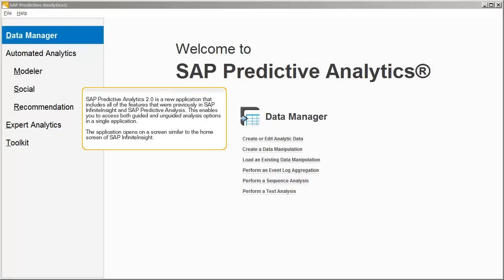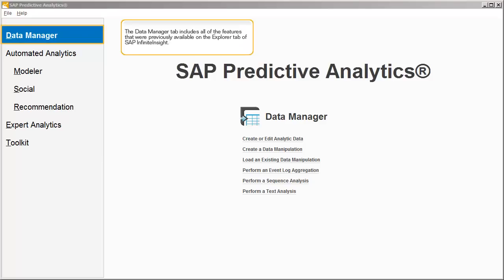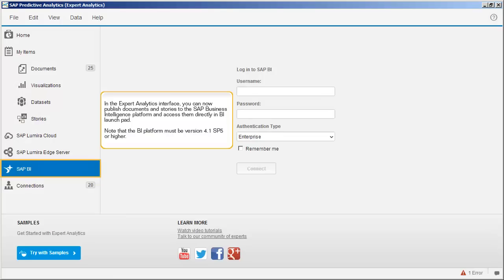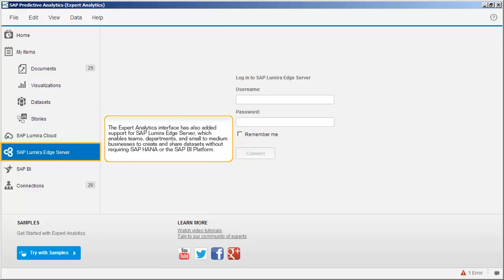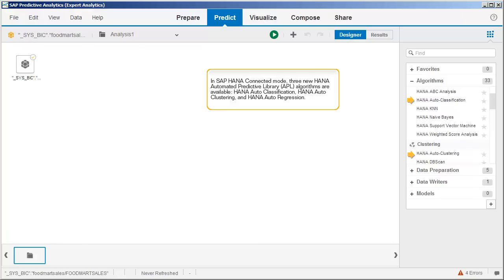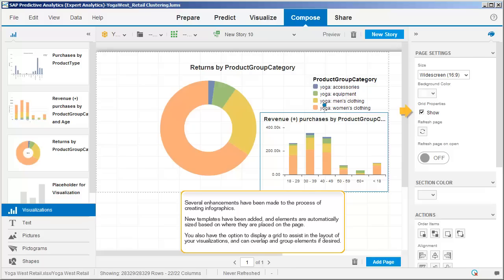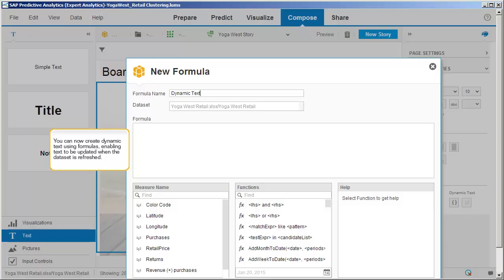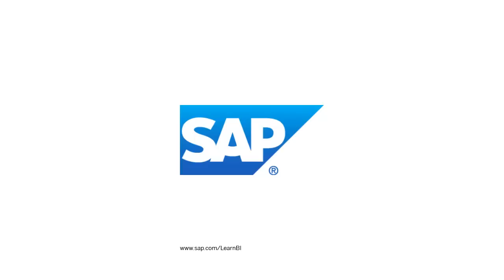What's New in SAP Predictive Analytics 2.0: SAP Predictive Analytics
SAP Predictive Analytics 2.0 is a new application that includes all of the features that were previously in SAP Predictive Analysis and SAP InfiniteInsight. In this tutorial, we will review the new features of SAP Predictive Analytics 2.0.